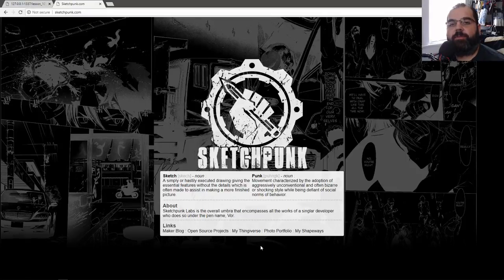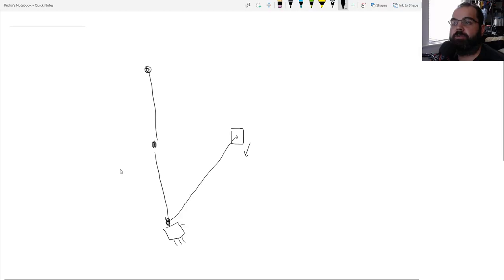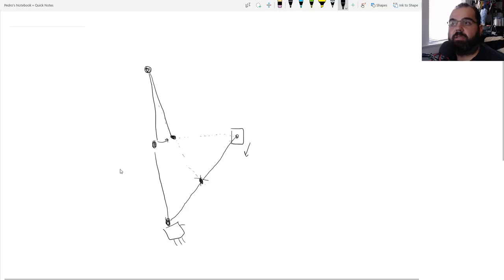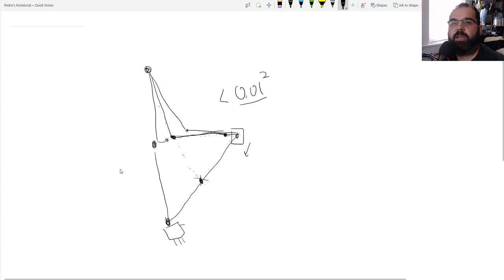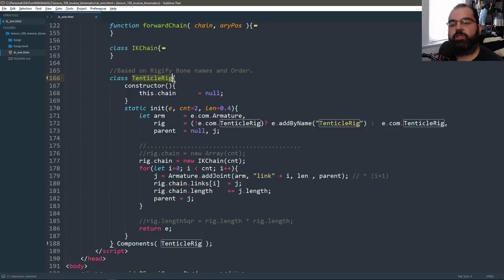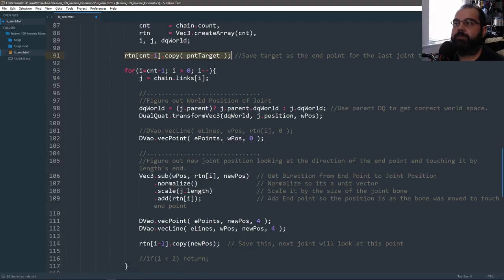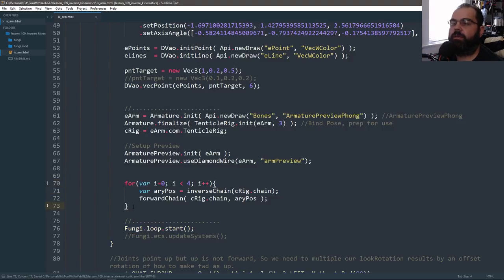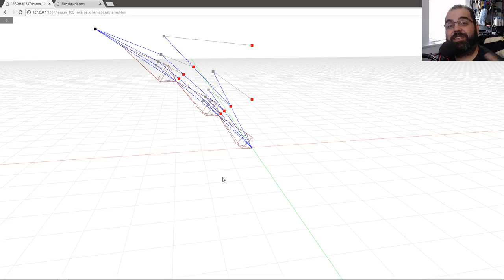WebGL2 : 109 : Inverse Kinematics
In  the next step of kinematics, we explore the inverse concept by using the algorithm known as FABIK. The gist of it is that we have a target that we use to shift all the bones in the right direction to allow our armature  arm reach and touch that target. This is an extension of forwards kinematics, hence the F part of FABIK which stands for Forwards and backwards Inverse Kinematics.